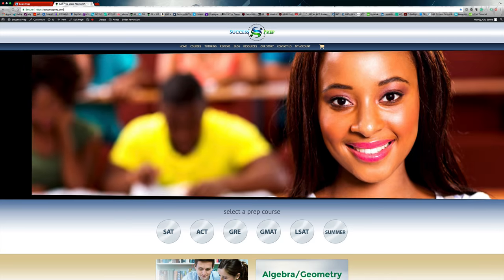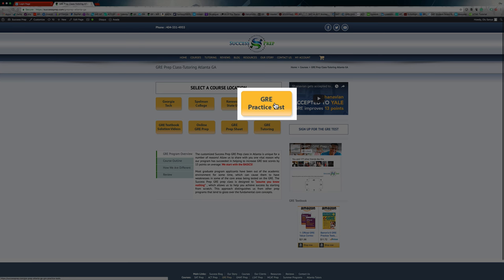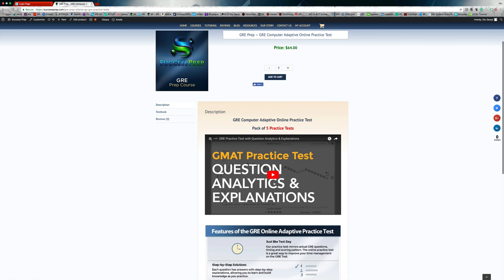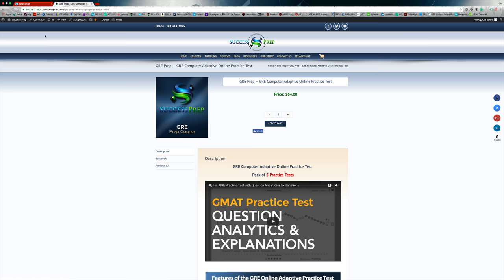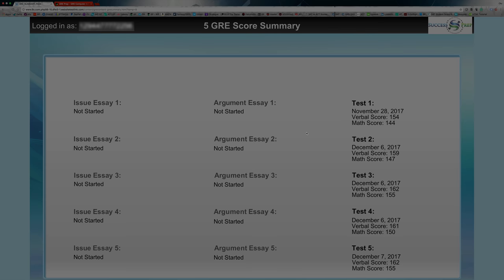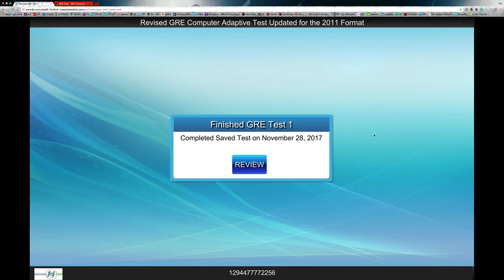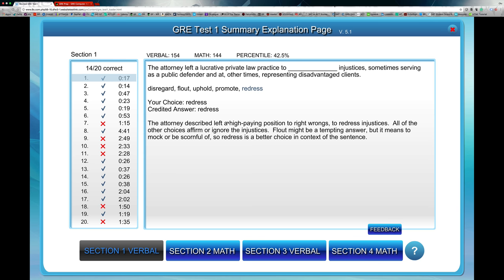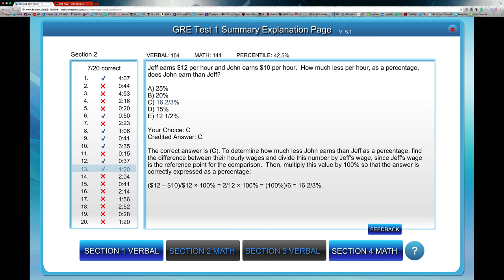GRE Practice Test Promo - GRE Computer Adaptive Test